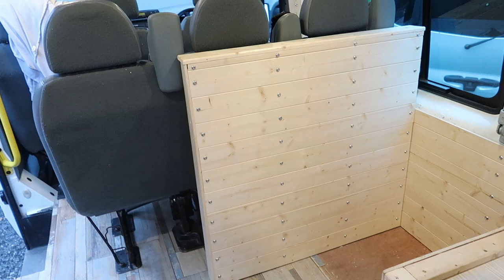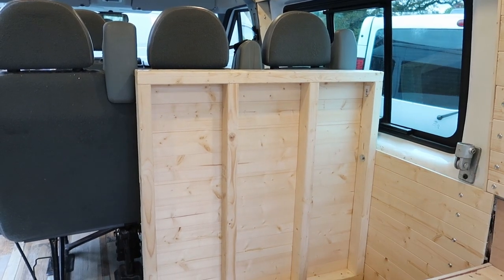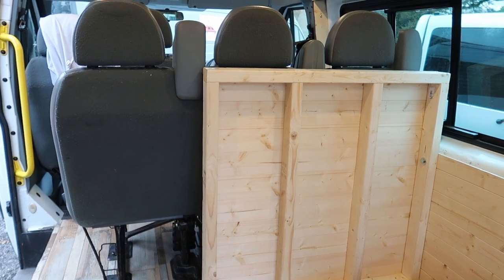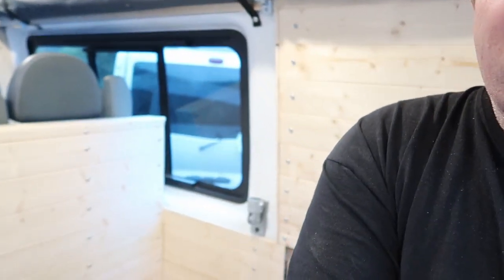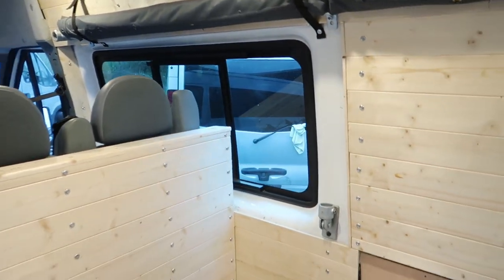Ford Transit Campervan Conversion - Easy Partition Wall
In todays video I show you how to build an Easy Partition Wall in the Ford Transit Campervan Conversion.  Showing you the easiest and simple ways of building your campervan.

Ford Transit campervan conversion
Ford Transit campervan
Ford Transit
campervan conversion
off grid camper
tiny home
off grid